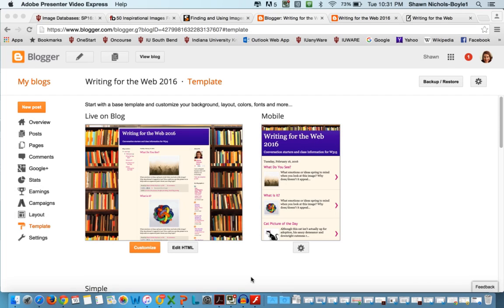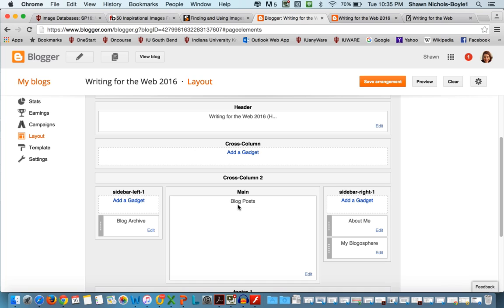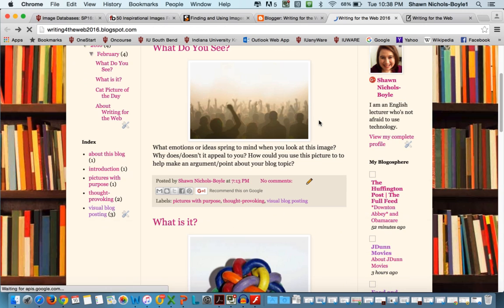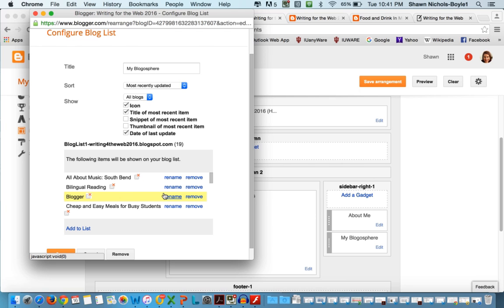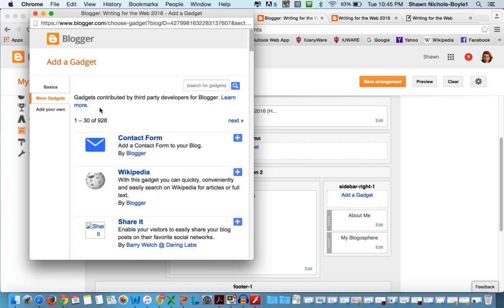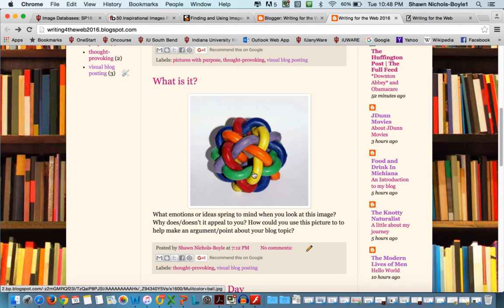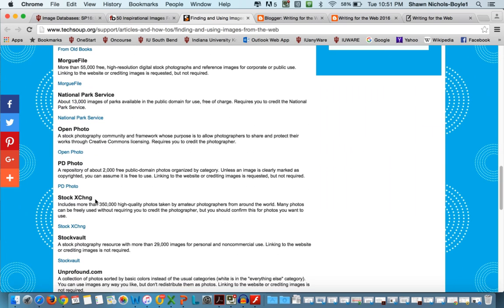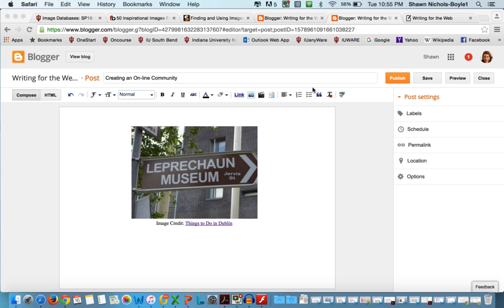Creating Interactive Blog and Visual Blog Post